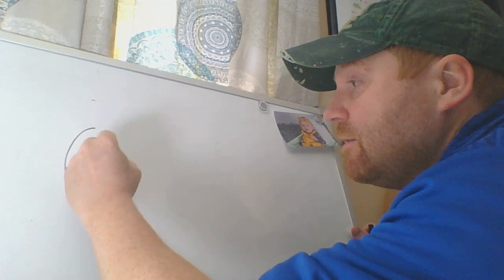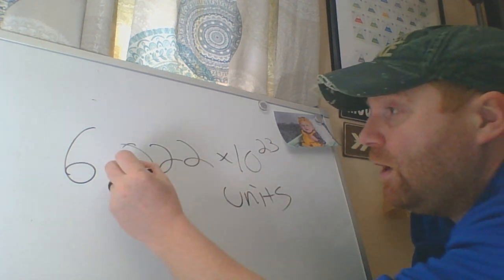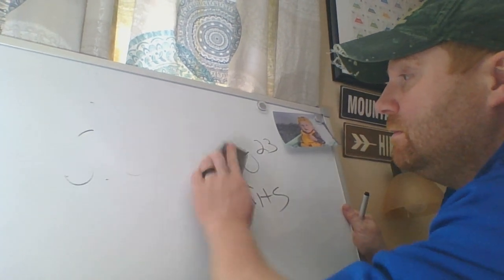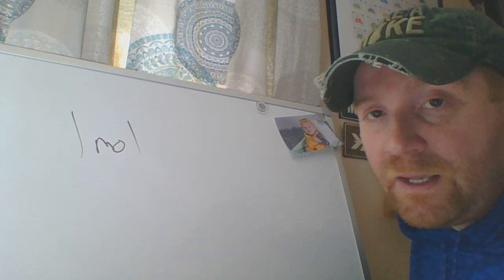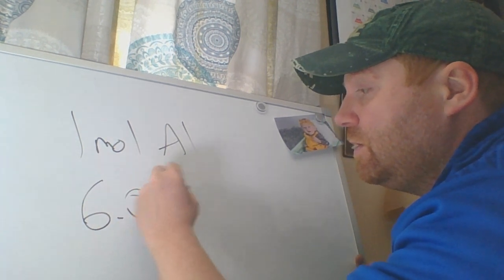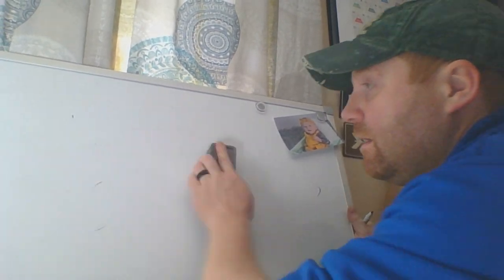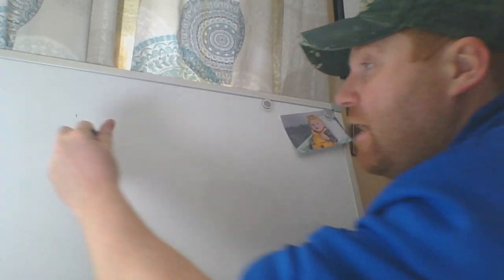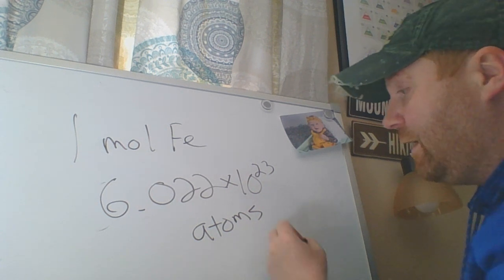The Mole Introduction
Mole video part 1